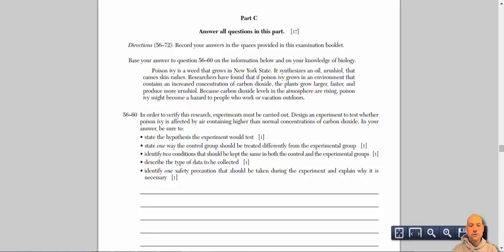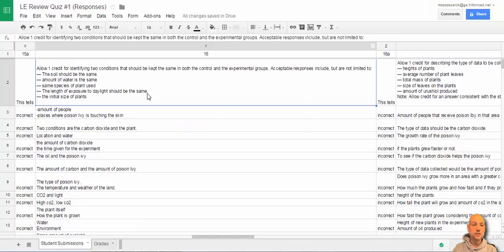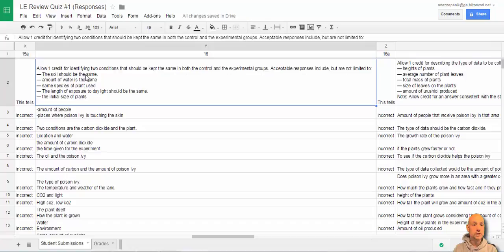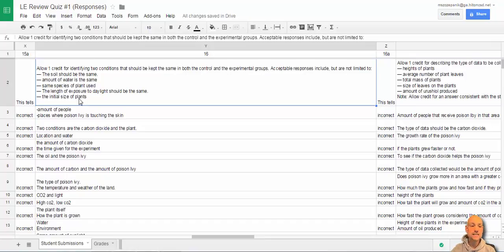Review Quiz #1 question #16